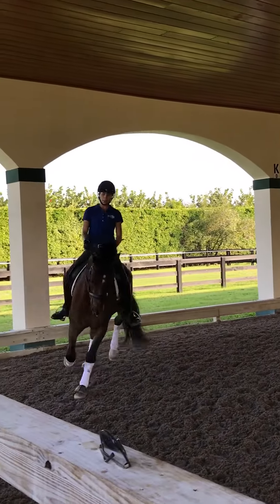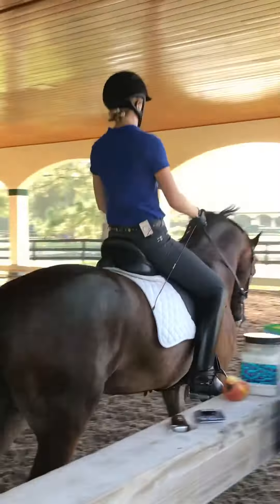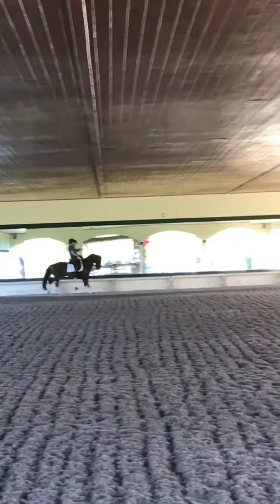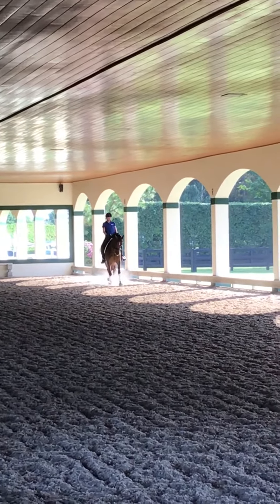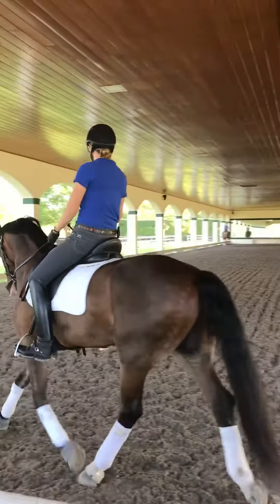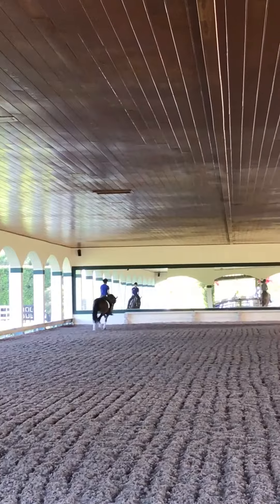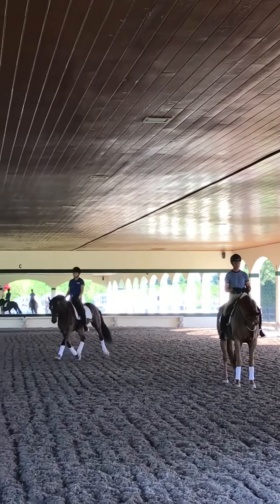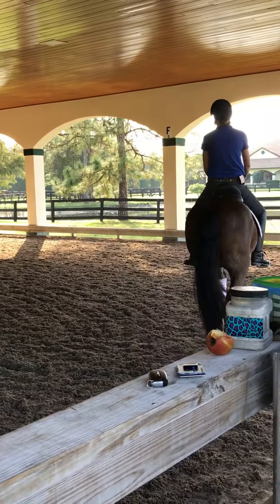Nimbus and Pam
Schooling medium trot with Devon Kane